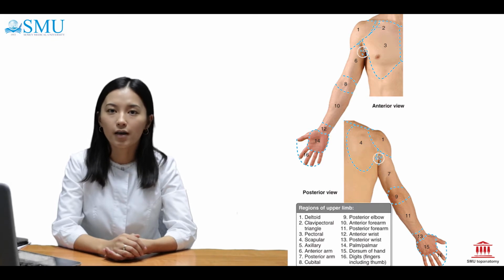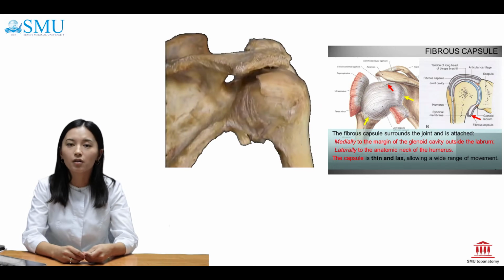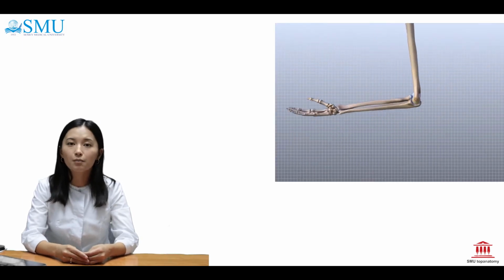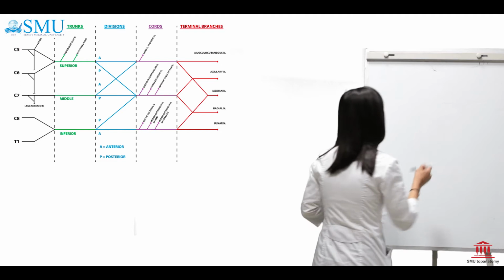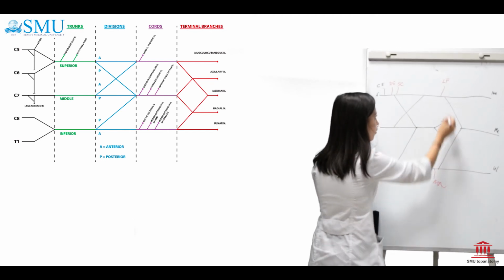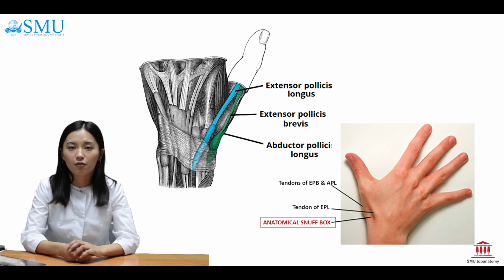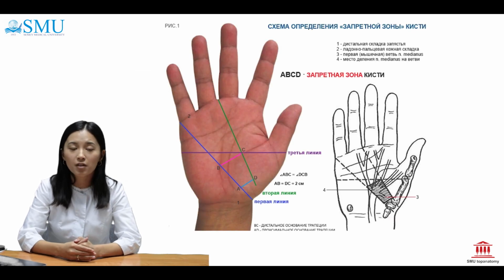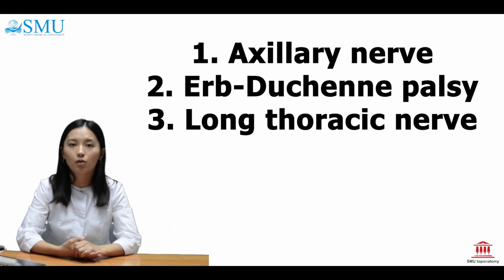Topographic anatomy and operative surgery of upper limb.